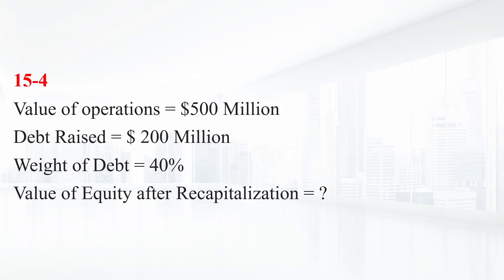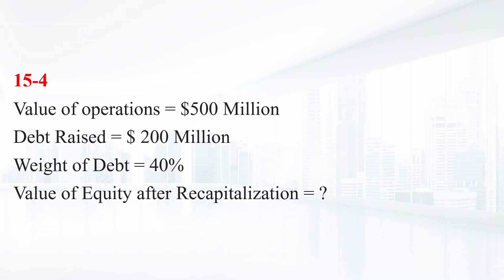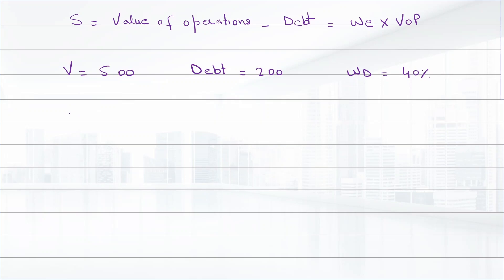15.4: Nichols Corporation’s value of operations is equal to $500 million after a recapitalization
15-4
Nichols Corporation’s value of operations is equal to $500 million after a recapitalization (the firm had no debt before the recap). It raised $200 million in new debt and used this to buy back stock. Nichols had no short-term investments before or after the recap. After the recap, wd = 40%. What is S (the value of equity after the recap)?